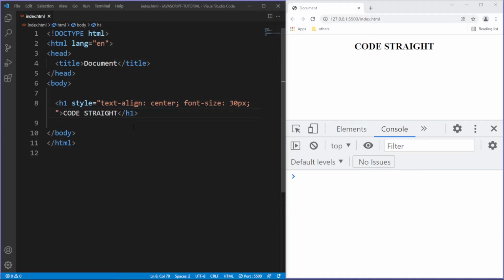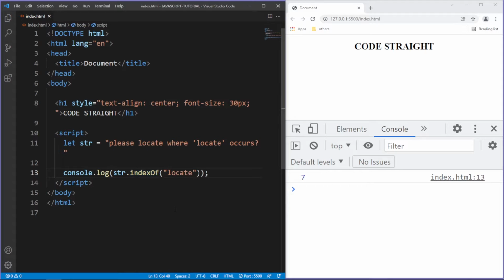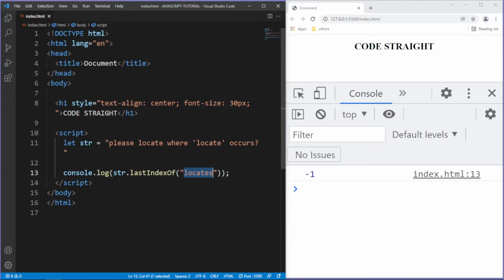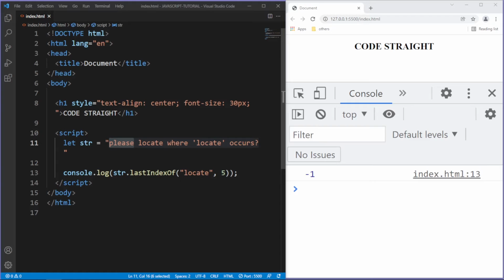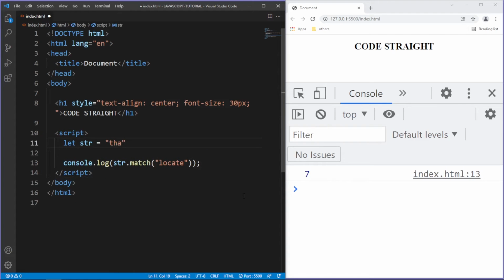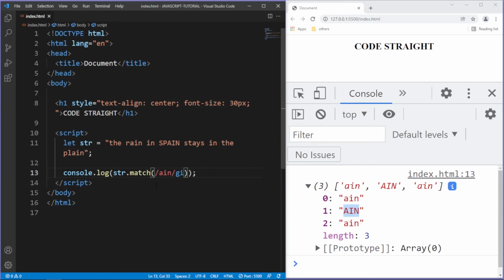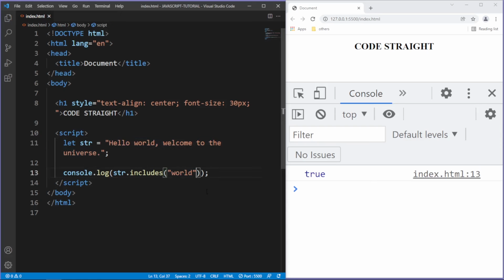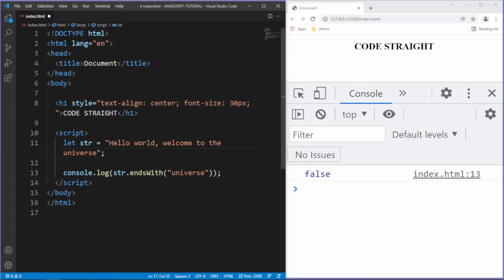JAVASCRIPT TUTORIAL FOR BEGINNERS | FAST LEARNING | PART - 12 | STRING SEARCH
IN THIS VIDEO YOU CAN LEARN ABOUT JAVASCRIPT - STRING-SEARCH. THERE ARE VARIOUS METHODS IN JAVASCRIPT FOR SEARCHING STRINGS.